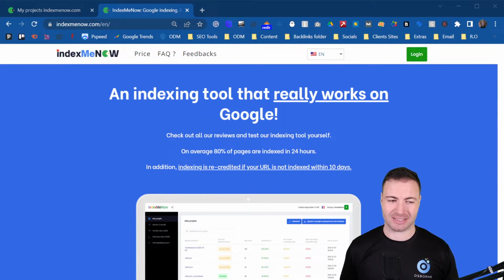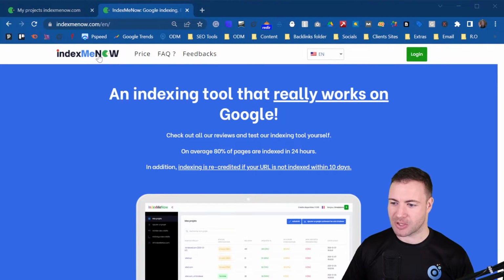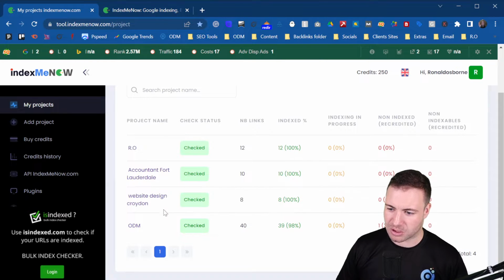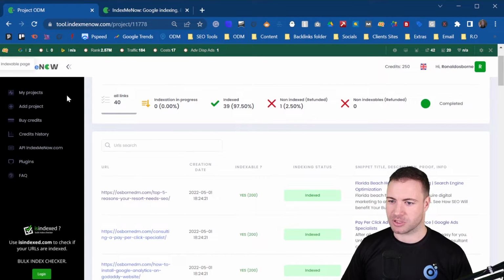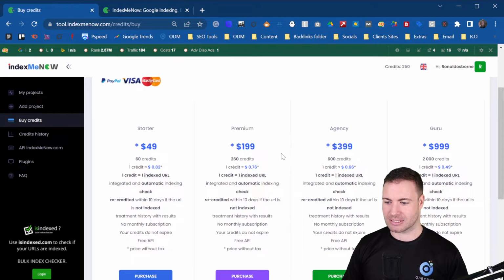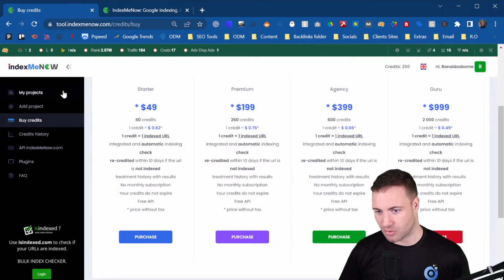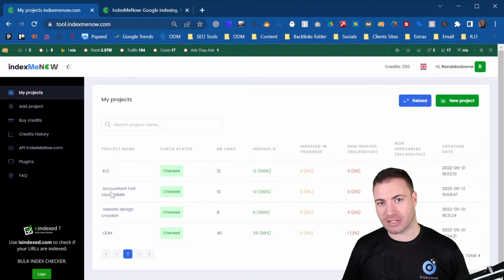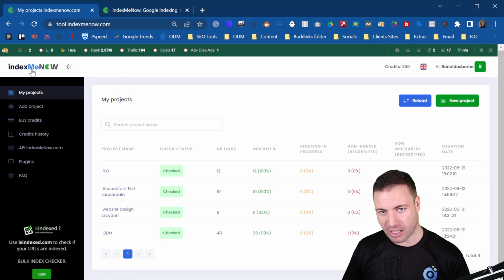How To Index Website In Google Fast - Index Me Now Review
In how to index website in Google fast, I cover how we could index 99% of our pages with the help of a new indexing tool called Index Me Now.

Google has been slow to index many websites and many web pages. We found that Index Me Now was able to index most of our website pages within 48 hours!

In this review of Index Me Now, I will show you the pricing and ability of the page indexing tool. If you want to index your website in Google fast, you need to use this tool.

0:00 Intro To How To Index Your Website
0:47 How We Overcame Indexing Issues
1:28 Index Me Now Dashboard
1:58 Project Example
2:30 Create A New Project
3:00 Index Me Now Pricing
3:40 Pros Of Indexmenow
4:05 Speed Of Index me now
5:15 Final Thoughts on Indexmenow

If you want to learn more about how Index Me Now can help your business.